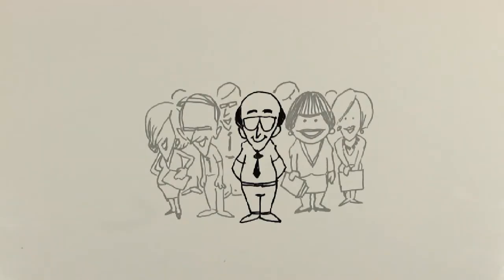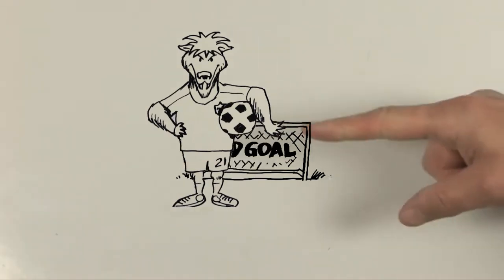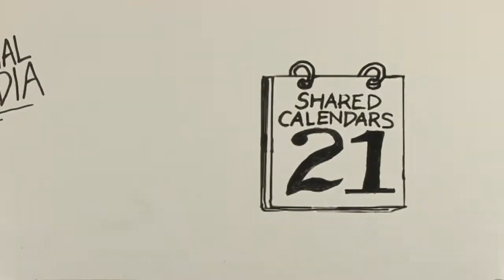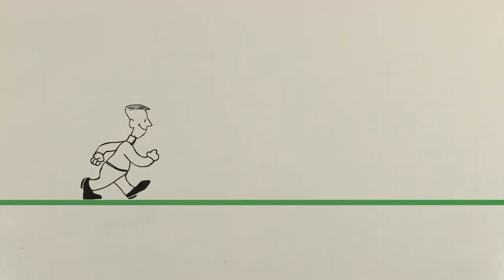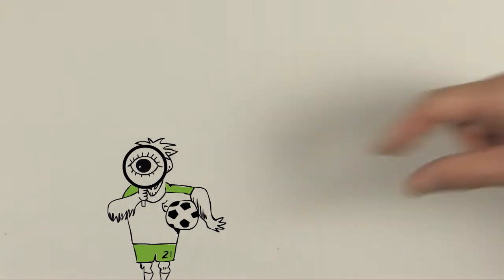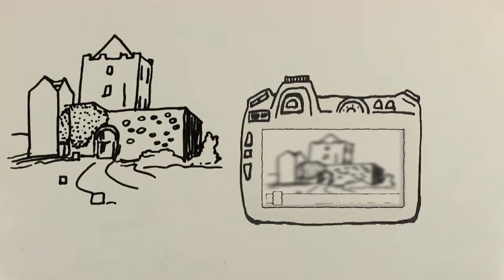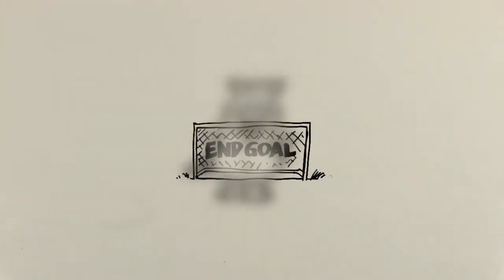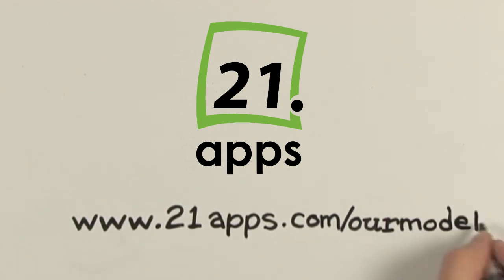Changing the way you work with the 21shift model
See how 21apps can apply their Organisational Shift Model (21shift) to your organisations SharePoint, Office 365 or any other technology project and deliver real measurable business value!